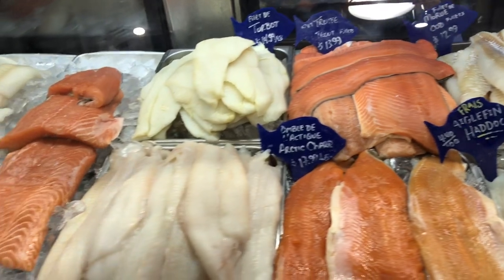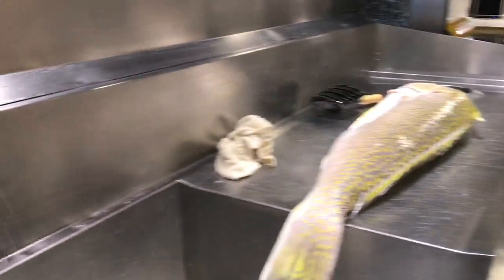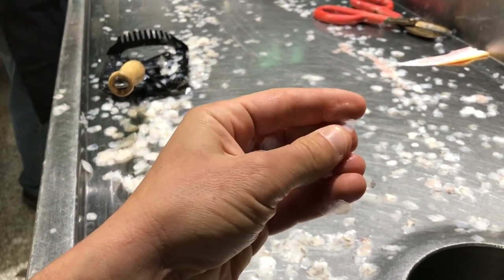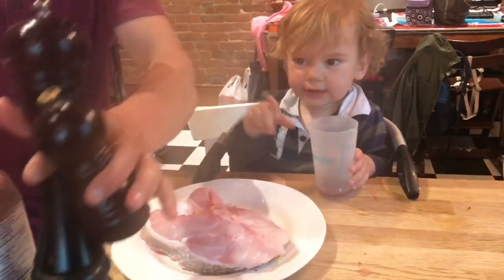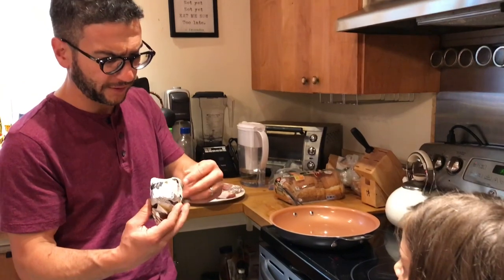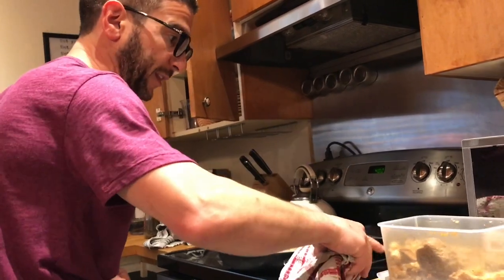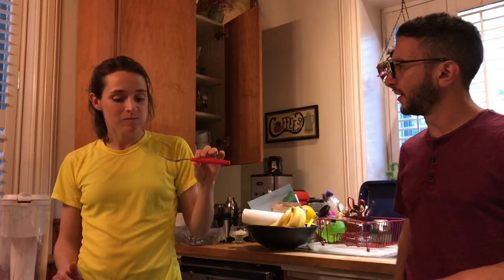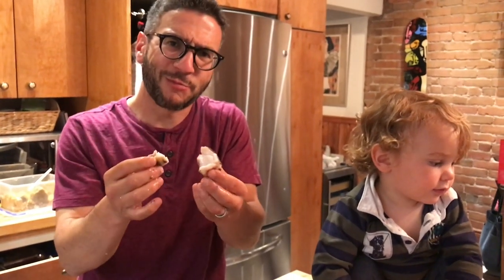How to cook Tilefish - Viva Frei Food Vlog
So this was my best cooking success yet. I still don't know what the fish is. The guy said it was "Ocean Dory", but all I see when I look that up is "finding Dory". Regardless, it was delicious. Peace out!